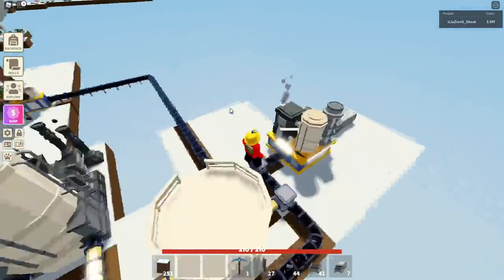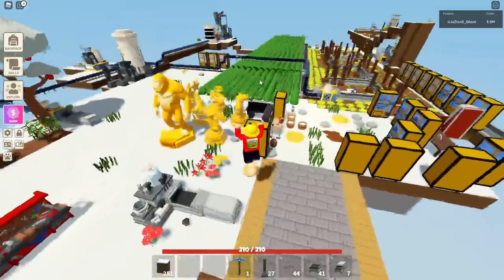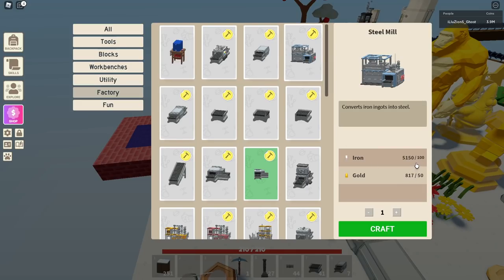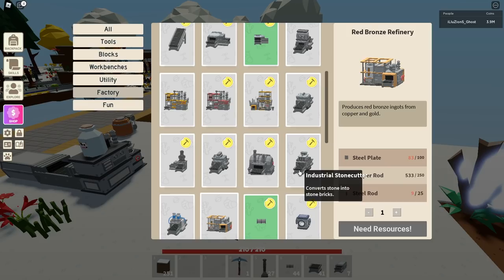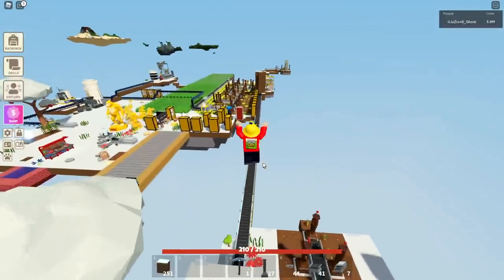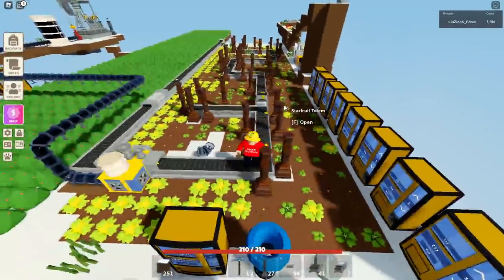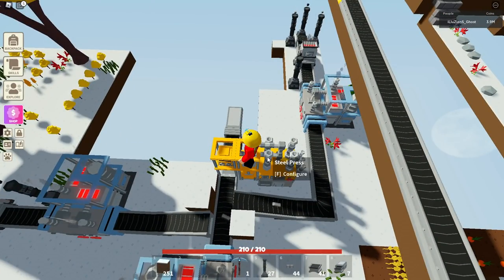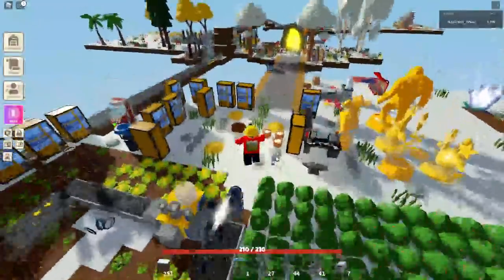how to get RED BRONZE QUICK (Tutorial) | ROBLOX islands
In this video we go over how to get Red Bronze the quickest in ROBLOX islands